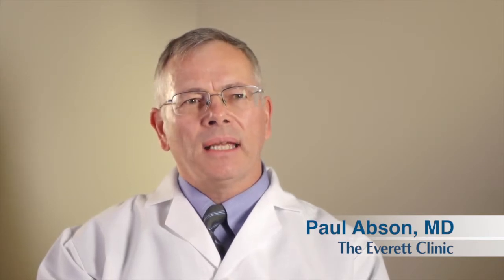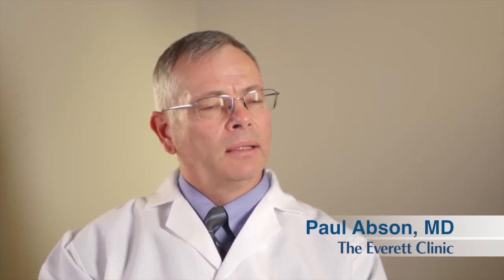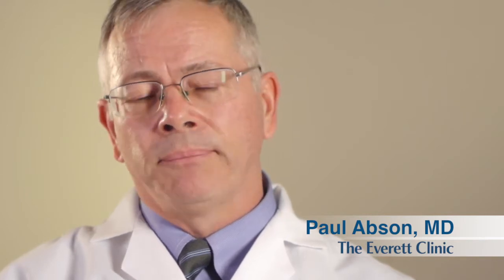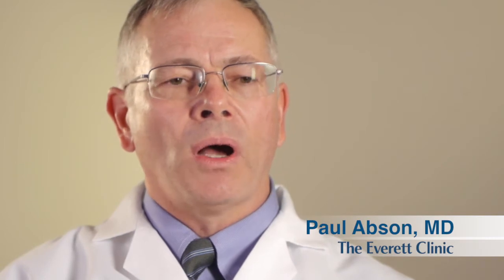Sinusitis with Paul Abson, MD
Dr. Paul Abson, MD, otolaryngologist (ENT) at The Everett Clinic talks about sinusitis and treatments.